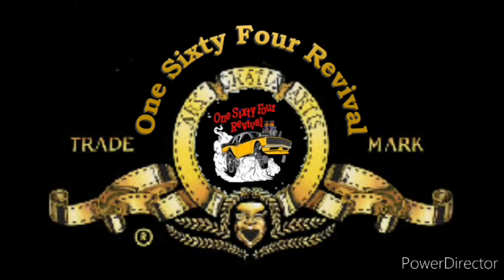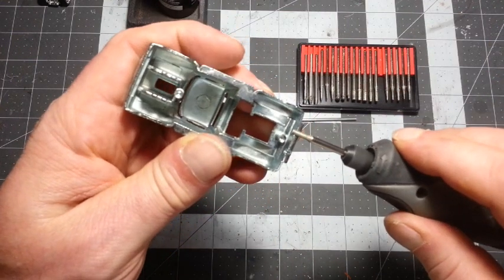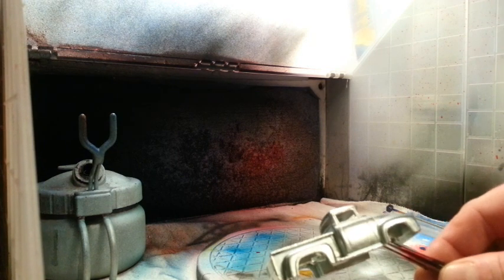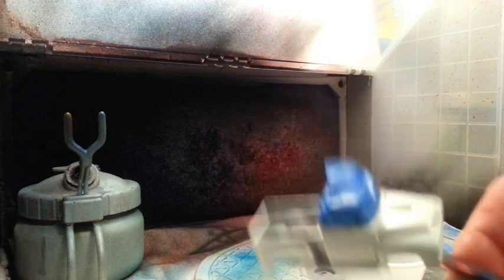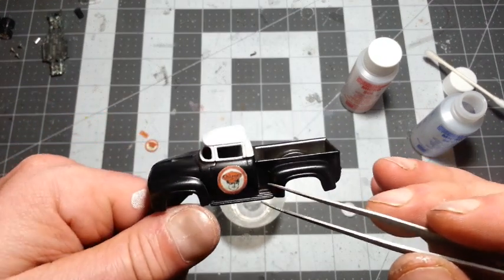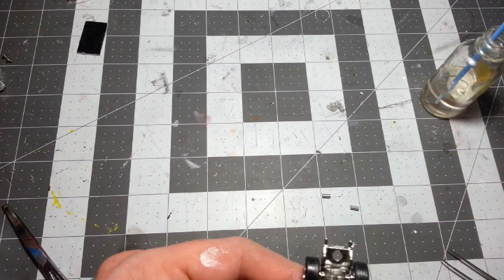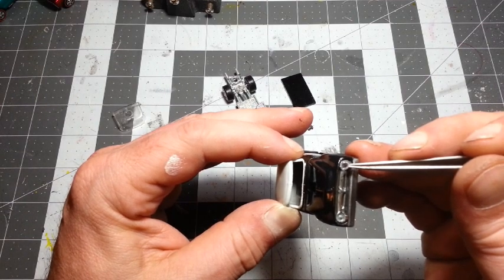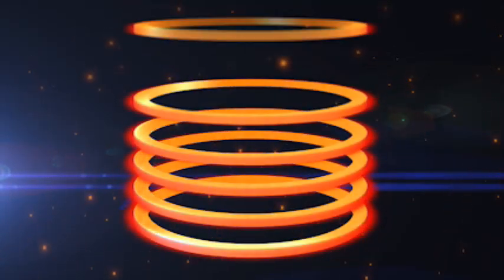The Four Horsemen 56 ford pick up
This is intended for adult viewing. Anyone 13 years and under are not intended to view these videos and are required to leave the channel. There are tools and materials used in these videos that without knowledge and experience that have potential to harm children 13 years and under. Furthermore there may be adult language and/or content that children of said ages are not intended for.

Amazon Store: onesixtyfourr-20
Dupli-Color Red Metal Cast Anodized Color - 11 oz.
Dupli-Color Ocean Blue Metal Specks - 11 oz.
Dupli-Color Coating Anodized Green 11 Ounce
Createx Colors 2oz. candy2o Complete Set, 2 oz
Createx Colors 2oz Opaque Airbrush Paint Set,
Createx Colors Airbrush Paint - 22 Colors and Cleaner - 2 oz
Createx Colors 4012 High Performance Reducer 16oz. Size
Createx Colors 4030 Intercoat & Mix Additive 8oz. Size
Createx Colors Pearl Airbrush Set, Assorted Colors, 2 oz,
Paasche TG-3F Double Action Gravity Feed Airbrush
Master Airbrush Model G22 Dual-Action Gravity Feed
Master Airbrush 1/5 HP Air Compressor
Master Airbrush Spray Booth
Iwata-Medea Medea Airbrush Cleaner Sprayer, 16-Ounce
U.S. Art Supply 24 Color Acrylic Airbrush
U.S. Art Supply Art Masking Fluid
4 SET Airbrush Spray Gun Wash Glass Cleaning Pot
Ultimate Forceps Set, 8 Piece Ideal for Hobby
DuraSand Sanding Twigs, Hobby
10-Piece Mini Diamond Needle File Set
Dremel 3000-1/25 Variable Speed Rotary Tool Kit
Dremel 2500-01 Rotary Tool Multi-Vise
Dremel 2050-15 Stylo+ Versatile Craft Rotary Tool
AUSTOR 132 Pieces Sanding Drum Set
4 Pc Stainless Steel Picks Probes
TruePower 199 Mini Bench Grinder and Polisher
Goplus Electric Mini Portable Table Saw
Insta-Set Super Glue Accelerator, 2 fl. oz.
4 PC PICK AND HOOK SET